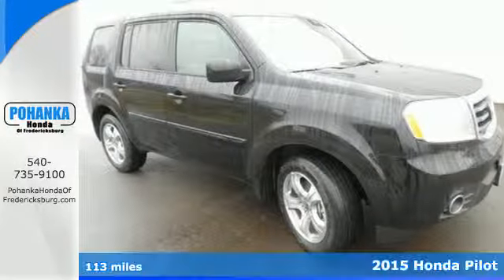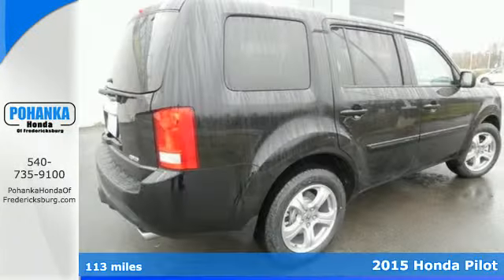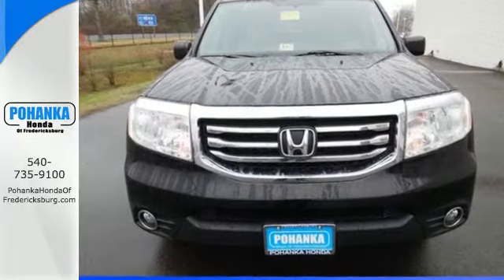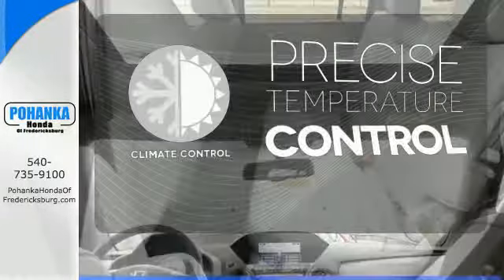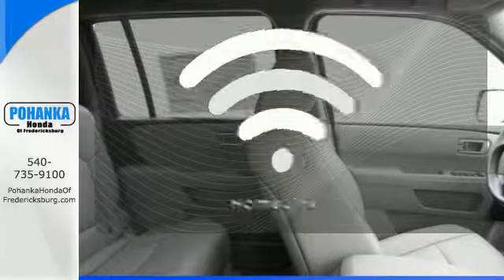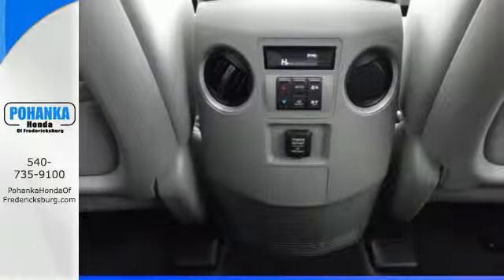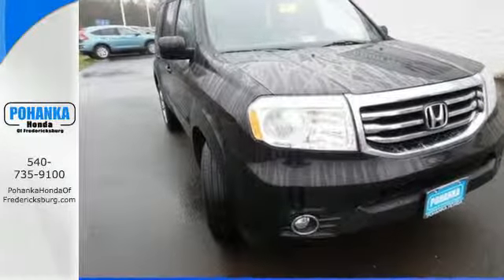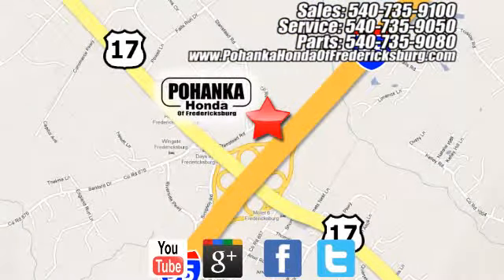2015 Honda Pilot Fredericksburg VA Richmond, VA FFB052595 - SOLD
Year: 2015
Make: Honda
Model: Pilot
Trim: EX-L
Engine: 3.5L V6 24V SOHC i-VTEC
Transmission: 5-Speed Automatic
Color: Black
Interior: Gray
Stock #: FFB052595
VIN: 5FNYF4H71FB052595
4WD. Holds sway over the road. Adheres to the road like glue. If you want an amazing deal on an amazing SUV that will carry all the people you care about, then take a look at this family-hauling 2015 Honda Pilot. Sporty and fun to drive with exceptionally good fuel economy. All prices exclude taxes, title, license, and dealer processing fee of $599.00. Published price subject to change without notice to correct errors or omissions or in the event of inventory fluctuations. All features not on all vehicles. Vehicles shown are for illustration purposes only. MPG is based on 2015 EPA mileage ratings. Use for comparison purposes only. Your mileage will vary depending on driving conditions, how you drive and maintain your vehicle, battery-pack (hybrid only) and other factors.

Address:
60 South Gateway Drive